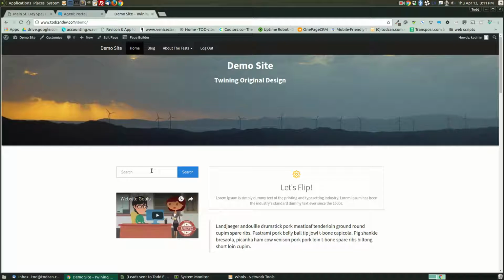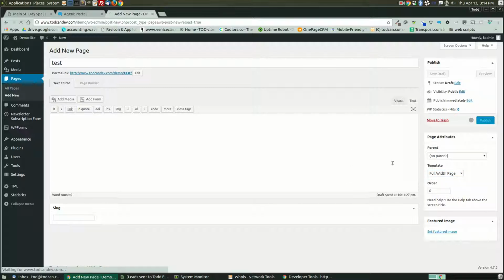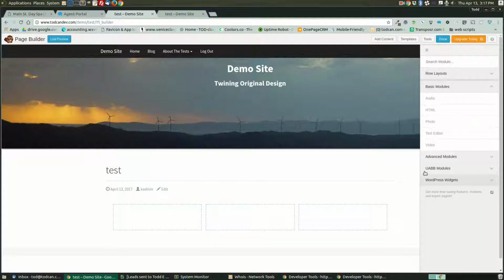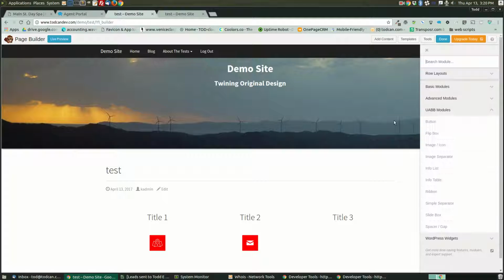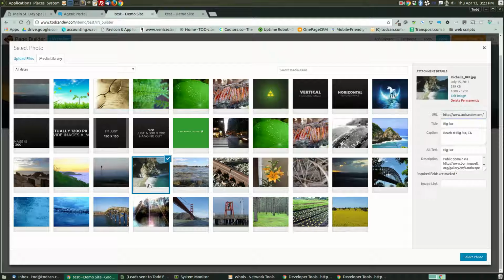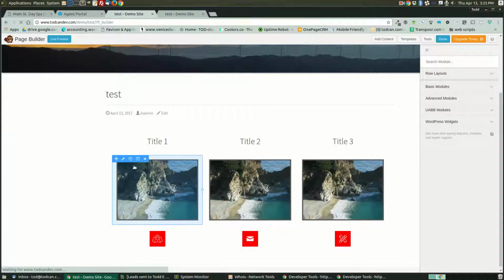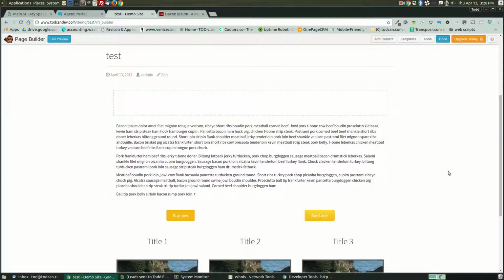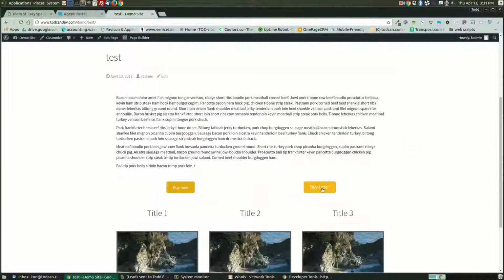Intro to beaver builder